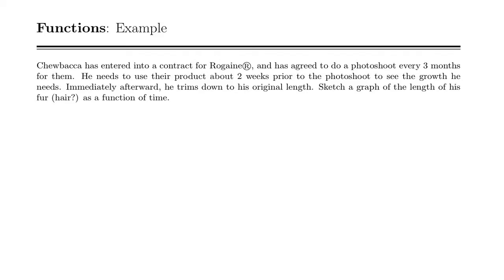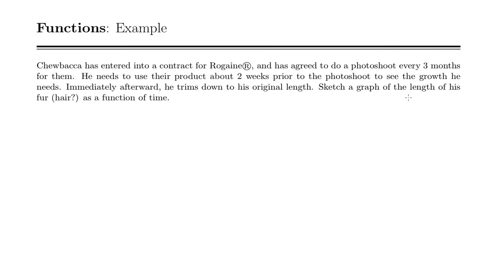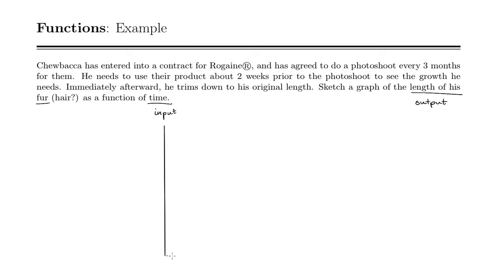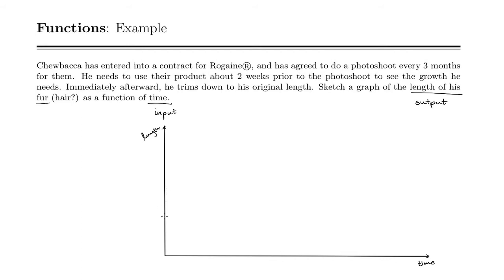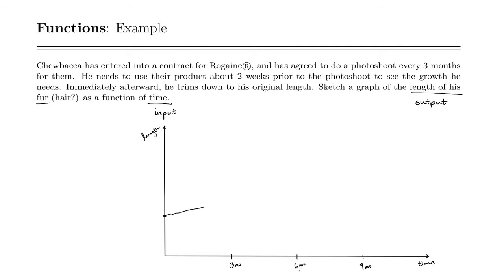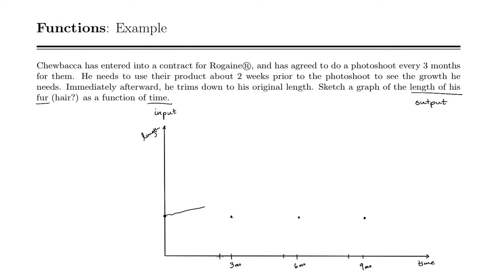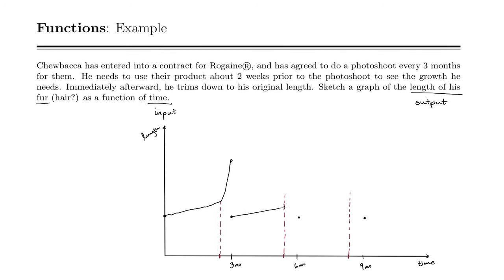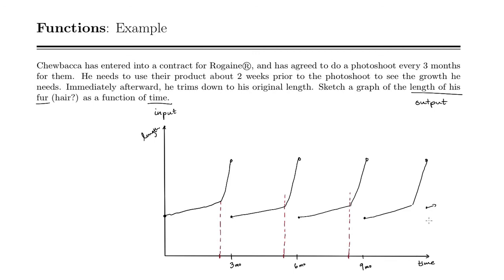Example: Drawing a Graph from Verbal Description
Draw a graph from a description of a situation.

Stewart Calculus, 8ed 1.1